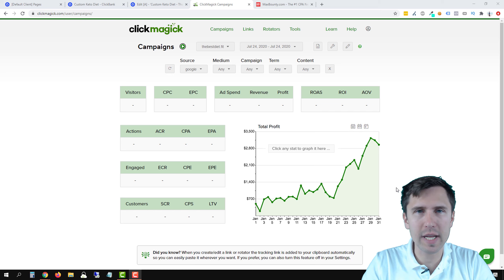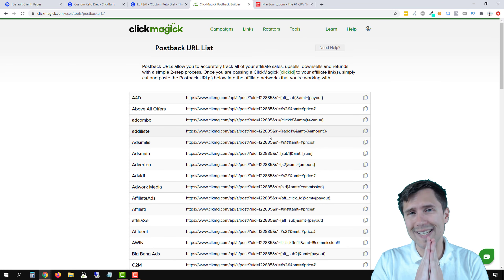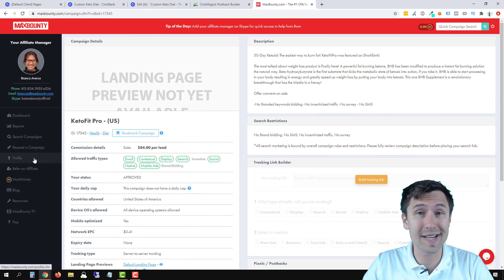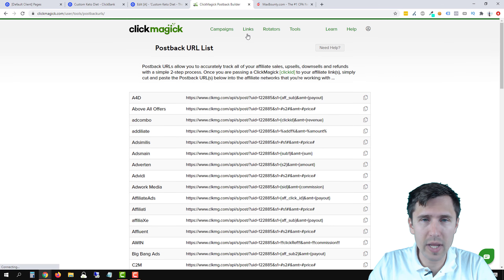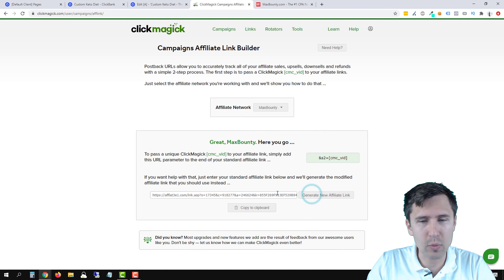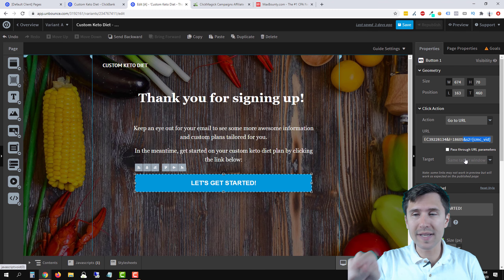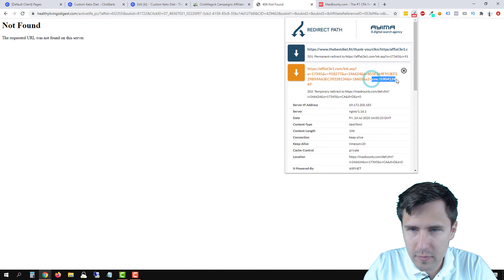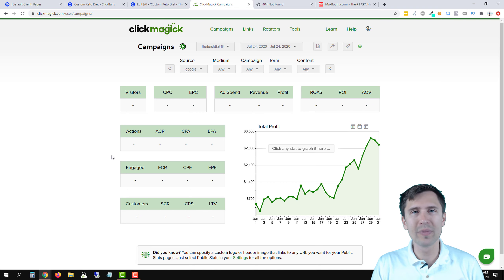ClickMagick Campaigns: How to Track MaxBounty Sales (2020)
Hey all!

In this video, I show you how to set up a postback URL with MaxBounty using ClickMagick Campaigns so that you can track your sales.

This is a simple process and I'm going to show you exactly how to do it in this video.

There are 2 things we have to do to make this work (and one "bonus" thing, but that's just to test everything to make sure it's all added correctly). Let's go through these in greater detail:

(1) In ClickMagick, click on "Tools", "Postback URLs", and then "Postback URL List".

We're going to copy this URL given to us, head back over into MaxBounty, and paste it into the profile settings of your account.

This will ensure that sales will be tracked for ALL of your MaxBounty products and not just a specific one.

If you enter the postback URL into the postback URL field for a specific product, you will then be able to only track sales for that one specific product - which is probably something you wouldn't want.

But that's it for the MaxBounty side... let's head back into ClickMagick for the next step.

(2) In ClickMagick, head back over to ClickMagick Campaigns.

This will simply add a query string to the end of your link, that looks likes: &s2=[cmc_vid]

You can also just manually take this and add it to the end of your link - either way is fine.

However the one thing you should keep in mind is that if your link does NOT have any existing query strings added, such as with the "?", then you would start this query string with a question mark, not an ampersand. For example "?s2=[cmc_vid]" as opposed to the one linked above.

But usually for MaxBounty products it will always have an existing query string already added, so you don't have to worry about it.

In our case, it was our thank you page.

So when users would land on our landing page, they would enter their email, go to the thank you page, and then go to the affiliate offer with the query string we added.

(3) At this point everything is pretty much setup, but it's a good practice to double check everything and make sure it's working and that the postback URL ID is passing through correctly (called the "visitor ID" for Campaigns in ClickMagick).

I would suggest installing a Chrome Extension called "Redirect Path" or any such variation of it depending on the browser you are using so that you can check to make sure your postback URL is set up correctly.

When installed, go through this process of signing up and going to the thank you page and then the affiliate offer and see if the [cmc_vid] token gets populated with an actual number instead.

If it does, that means you set everything up correctly.

If not, that means something is off and you should double check your setup.

Oftentimes the issue is that the Campaigns code isn't added to the corresponding page - so just make sure to add the code to that page and it should work properly if you followed the steps shown in this video.

That's it!

Also be sure to check out my courses Affiliate Disclaimer: This Site may contain links to affiliate websites, and we receive an affiliate commission for any purchases made by you on the affiliate website using such links.